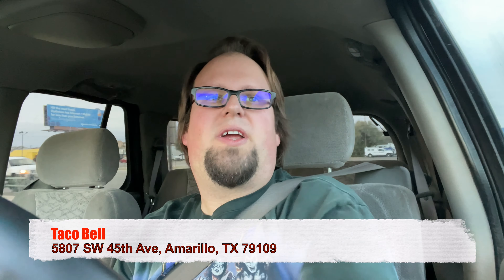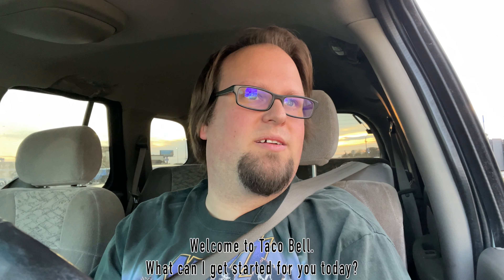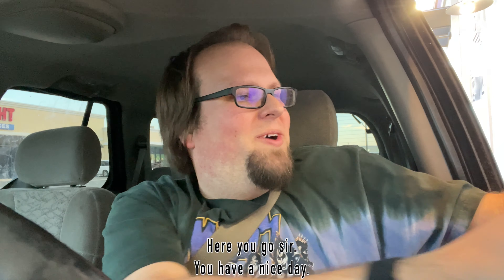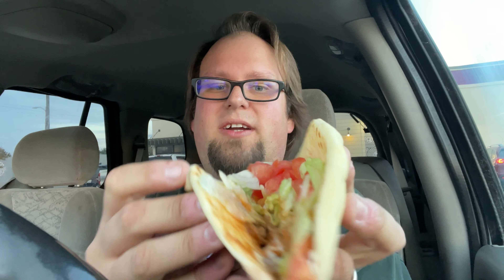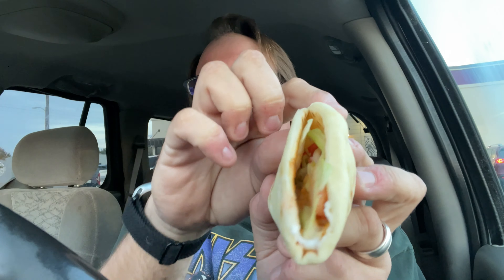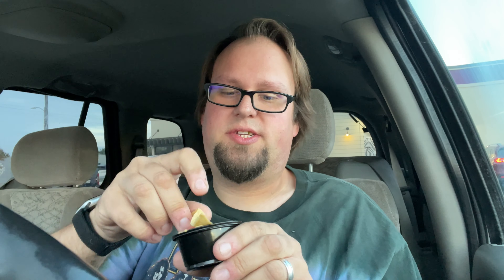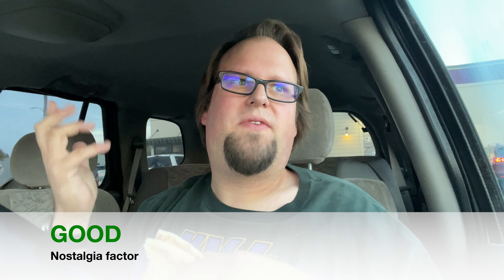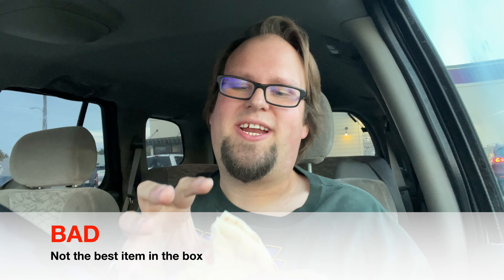Pork Chop's Food Review: Taco Bell's 90's Gordita Supreme Luxe Cravings Box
Wanna help spread some cheese on this broke cracker?

I got this idea to do this series from KBD Productions TV right here on YouTube, he brings so much energy and excitement to his videos, and I want to do the same!